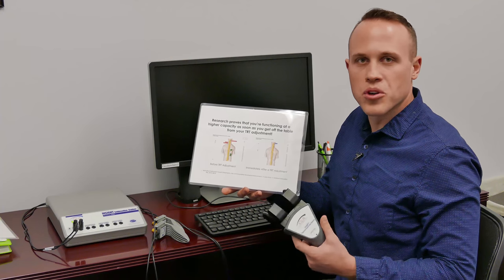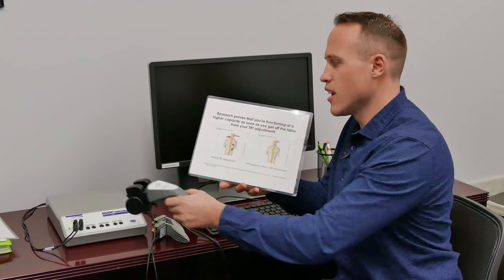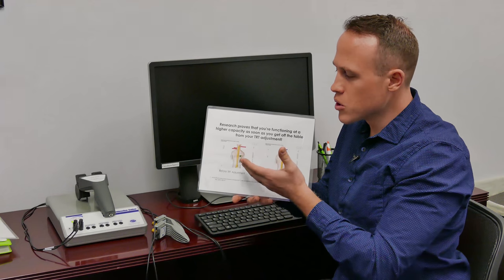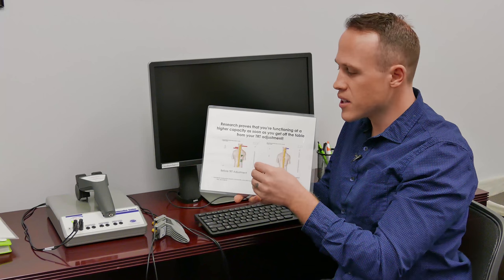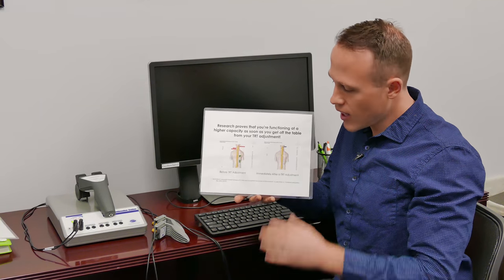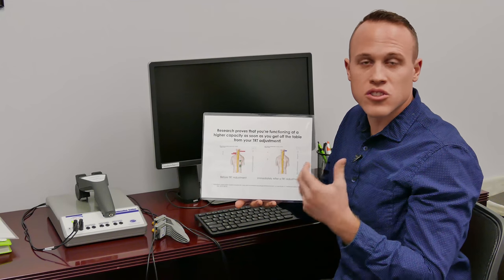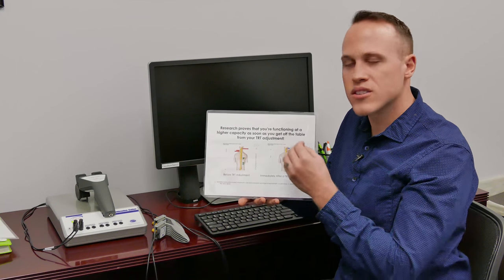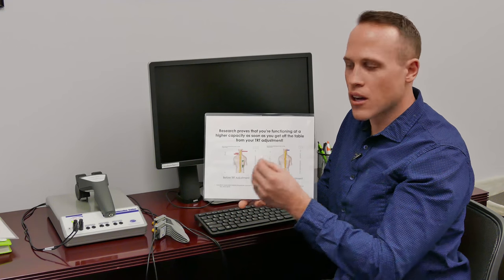Local Chiropractor published in research journal showing results with TRT Huntersville, Cornelius